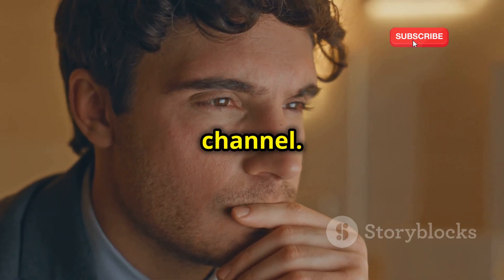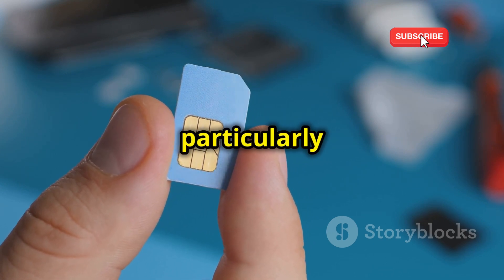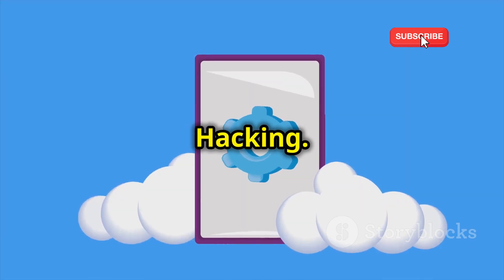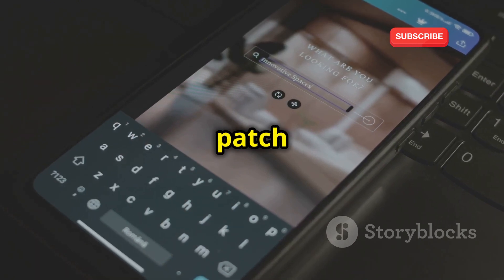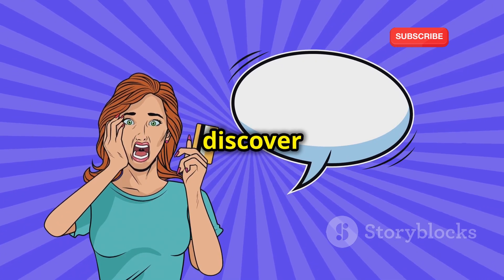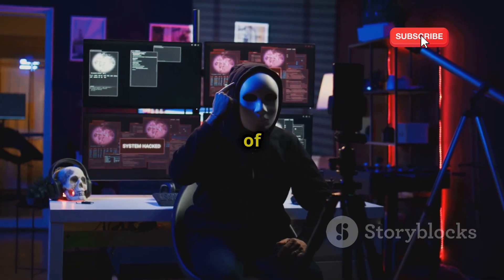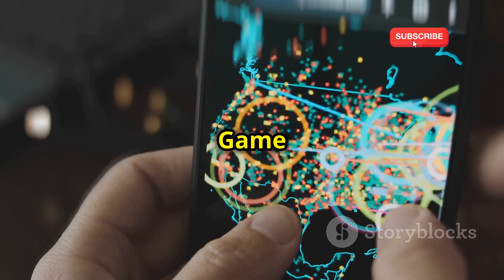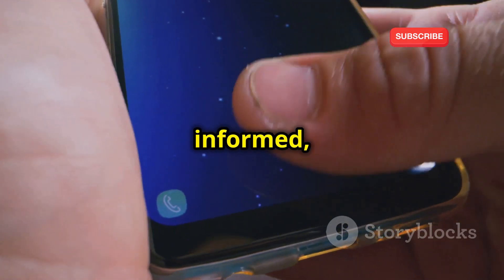How Hackers Clone Your Phone: Methods & Tools Explained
Unlock the secrets of phone cloning in our latest video, "How Hackers Clone Your Phone: Methods & Tools Unveiled!" Dive deep into the dark world of cybersecurity as we unveil the techniques and tools hackers use to replicate your device. From social engineering tactics to malware, we explain the methods that can put your personal information at risk.

With striking visuals and impactful subtitles, you'll gain a clearer understanding of how to protect your mobile data. Don't let hackers outsmart you—arm yourself with knowledge!

OUTLINE:

00:00:00 The Invisible Threat in Your Pocket
00:00:40 What is Phone Cloning?
00:01:26 SIM Swapping Explained
00:02:12 IMSI Catchers
00:02:49 Bluetooth Hacking
00:04:32 Malware Attacks
00:05:20 When Phone Cloning Hits Hard
00:07:12 Essential Security Tips
00:09:36 Phone Security in the Digital Age